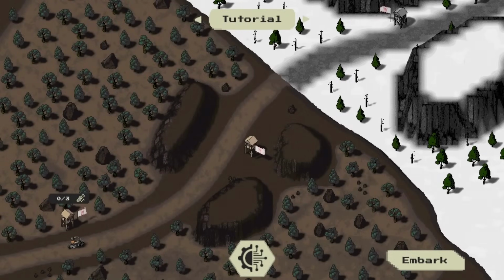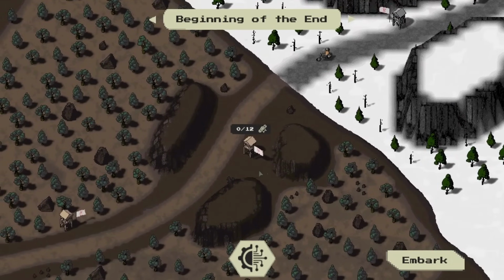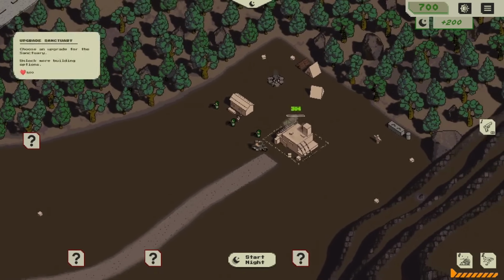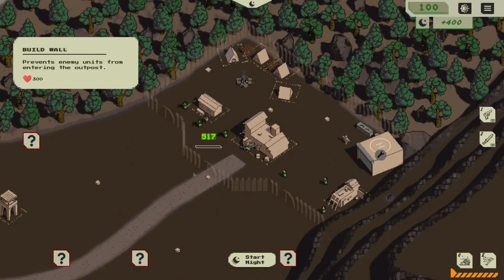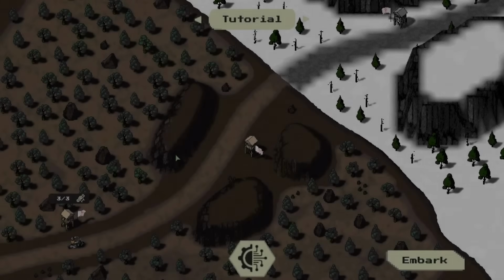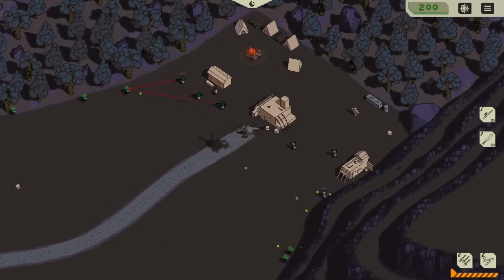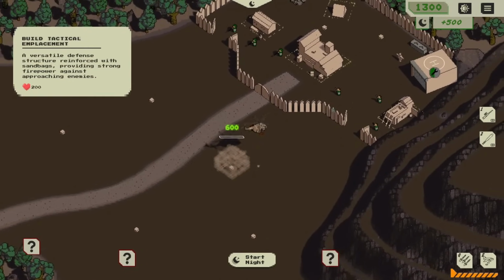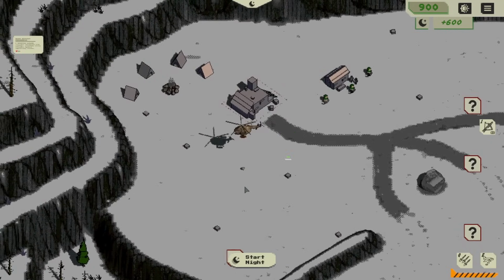This Zombie Survival Base Builder is like Thronefall with UNDEAD HORDES | Last Outpost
Channel Guidelines
1. Be kind, civil & respectful to all & English only in chat & comments
2. No constant backseating, spamming, copy paste, or all caps
3. Read the title, description & review thumbnail for details